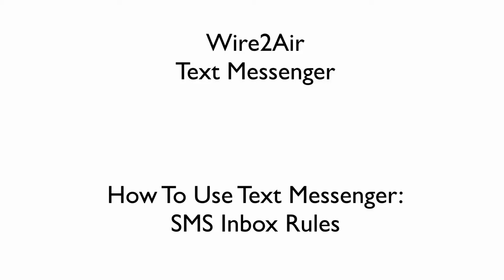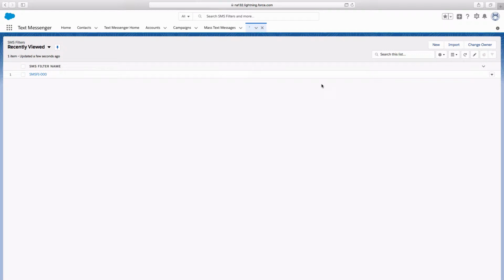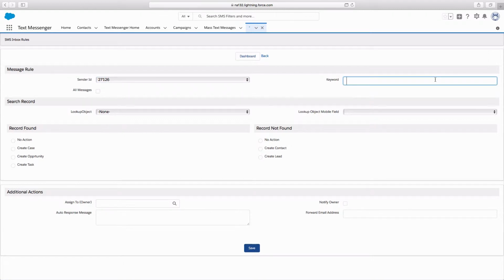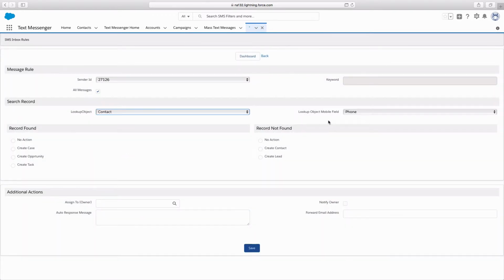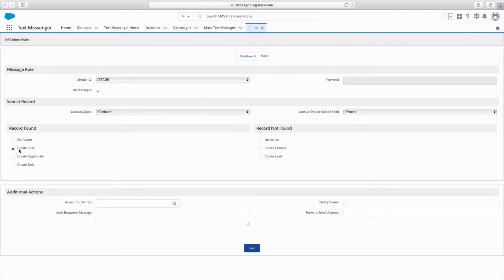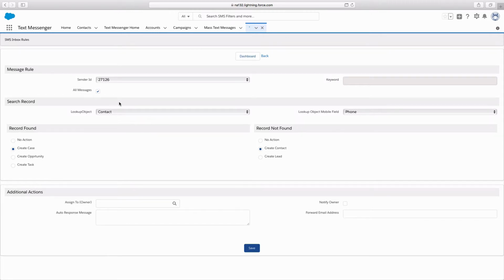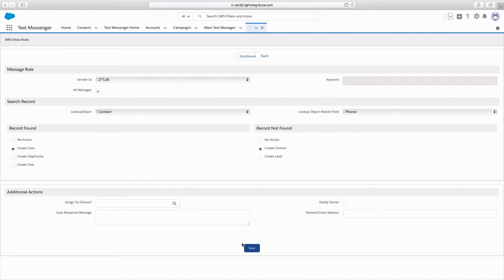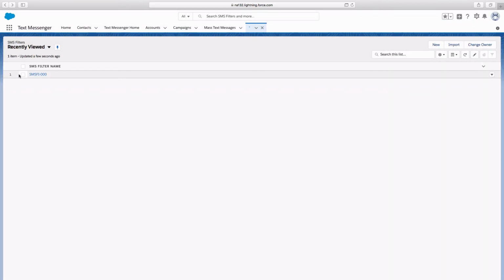Wire2Air Text Messenger: How To Use Inbox Rules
Here is an in-depth tutorial for Text Messenger Inbox Rules. This tutorial shows how to access Inbox Rules and key features.

Wire2Air Text Messenger is an easy to use Salesforce app allowing organizations to efficiently send SMS or MMS message to contacts and leads directly from Salesforce without disrupting your daily workflow. The TextMessenger app could be used for start-ups, SMBs, enterprises, schools, universities, and nonprofit organizations.

About Wire2Air

Wire2Air is the one-stop mobile marketing company that enables businesses, brands, and agencies to engage customers via mobile. Wire2Air allows companies to interact with customers via Text Messaging, MMS Messaging, mobile websites, QR codes, social media, and HTML5 apps using its proprietary mobile marketing platform. Wire2Air is focused on providing hybrid managed mobile marketing, Text Messaging, and MMS gateway applications for creating Text Alerts, Text Voting, Text-to-Win (Mobile Sweepstakes), Group Texting, Text Trivia, Text for info, Mobile QRcode, Mobile websites, office SMS communication tools, complete with enhanced reporting and analytics to measurable campaigns effectiveness. Wire2Air supports all major USA, Canada, and UK carriers.

Find Text Messenger on the SalesForce AppExchange.